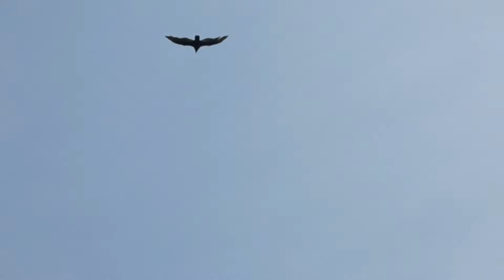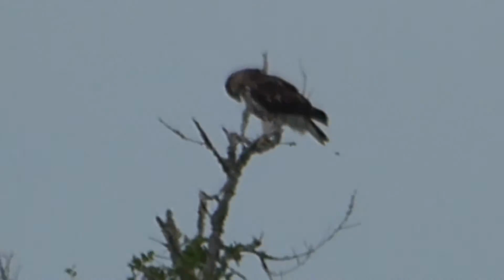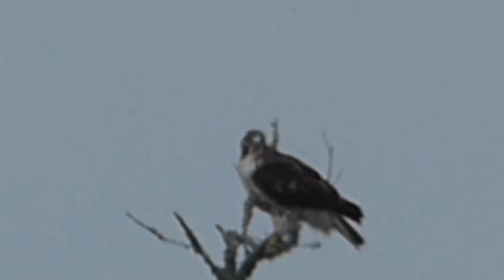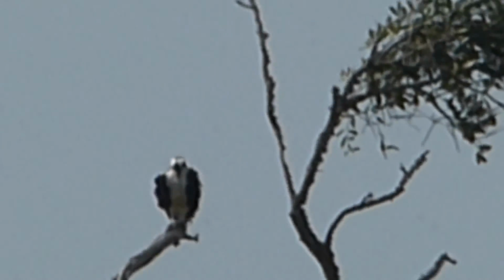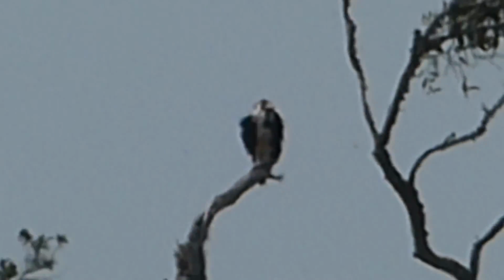hawks and vultures migrating (HD)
filmed at the smith point WMA hawk watch